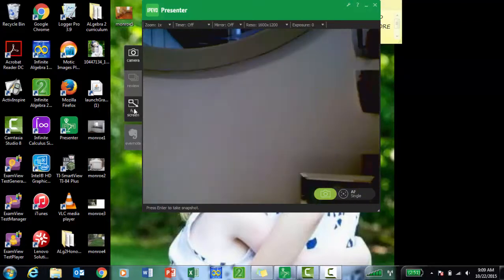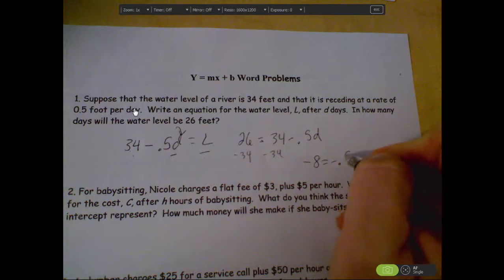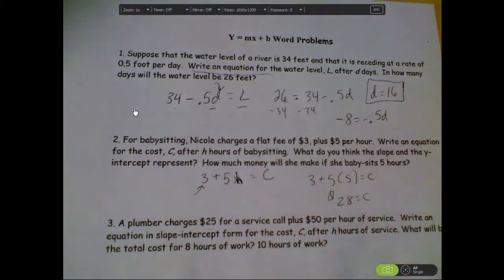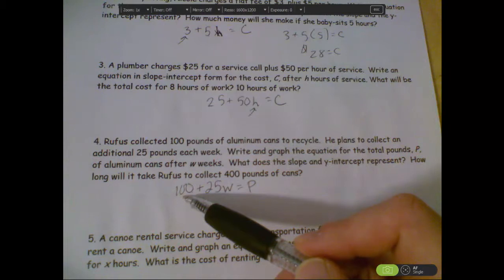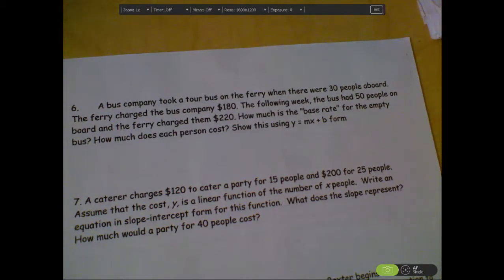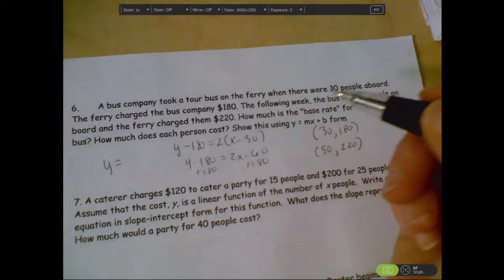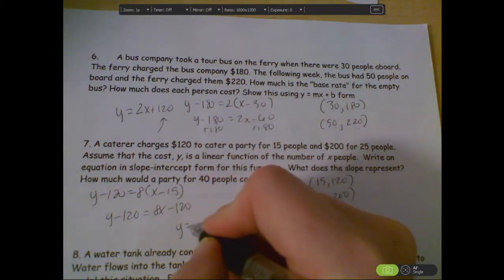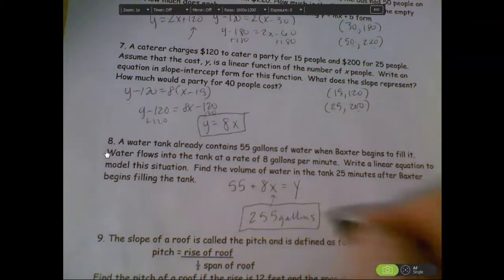answerstoy=mx+bword problem sheet